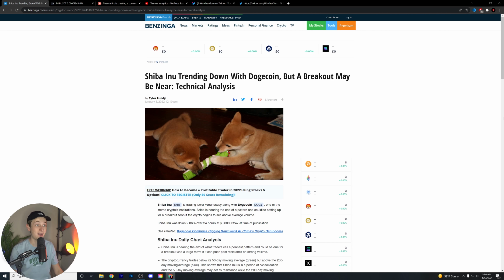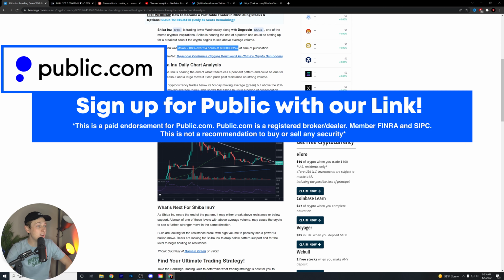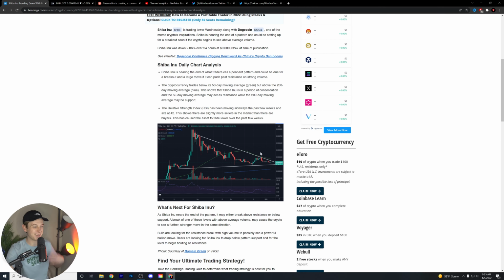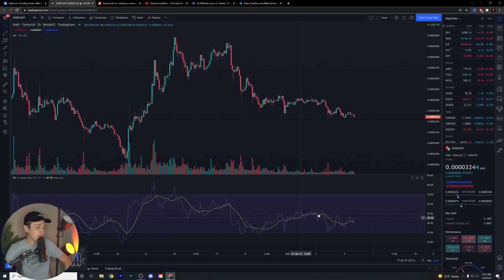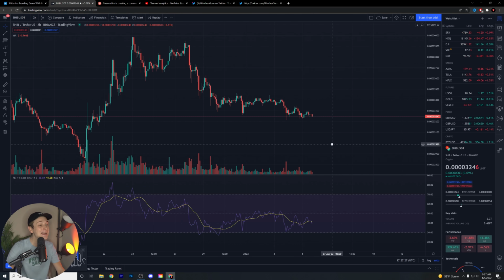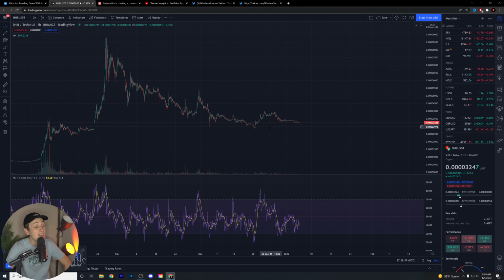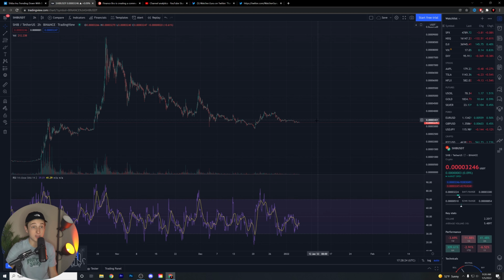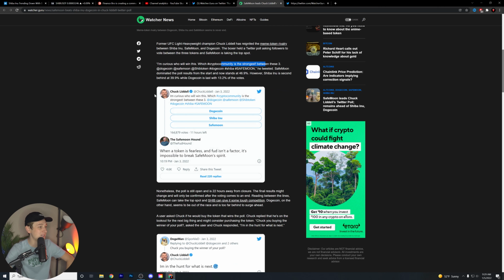SHIBA INU COIN 🔥WHY IT FINALLY HAPPENS ON JANUARY 31ST! 🚨 SHIB HOLDERS BE PREPARED!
In this video, we go over Shiba Inu Coin and how it just got accepted by 40,000 businesses.